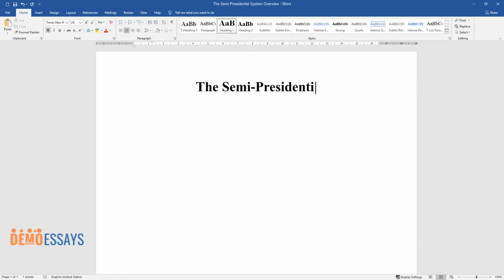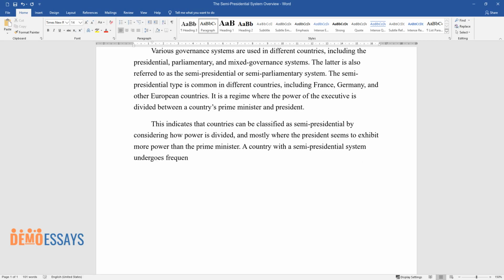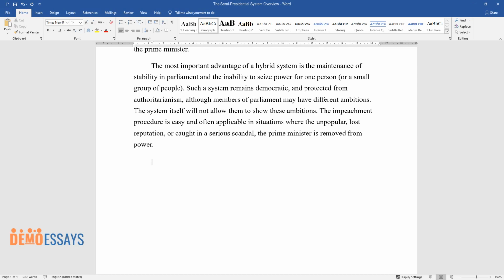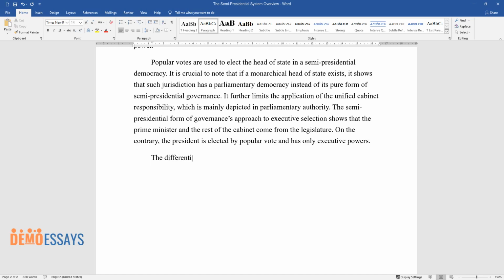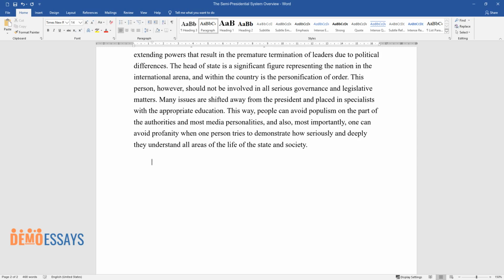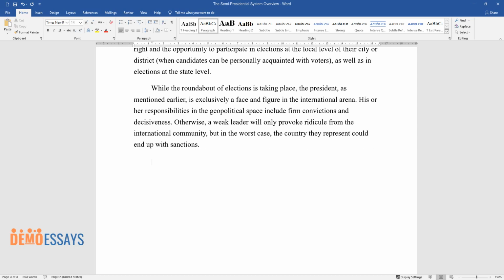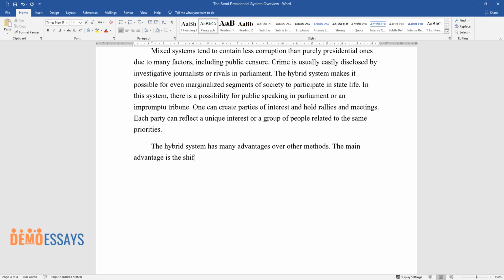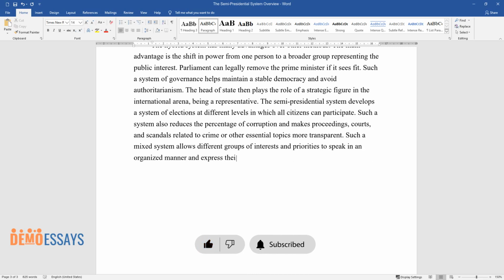The Semi-Presidential System Overview - Essay Example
📝 Essay description: The semi-presidential system is the most effective one since it entirely relies on the Constitution and uses popular votes to elect the president.

ℹ️ Subjects: Government
ℹ️ Words: 837
ℹ️ Pages: 3

📚 Reference list:
Padovano, Fabio, and Nicolas Gavoille. “Legislative Cycles in a Semipresidential System.” Journal of Institutional and Theoretical Economics, vol. 173, no. 3, 2017, p. 470.
Raunio, Tapio, and Thomas Sedelius. Semi-Presidential Policy-Making in Europe: Executive Coordination and Political Leadership. Springer, 2019.